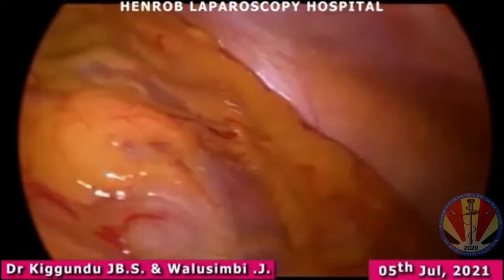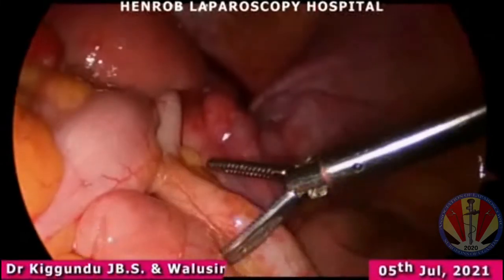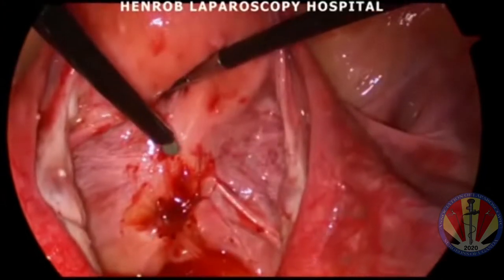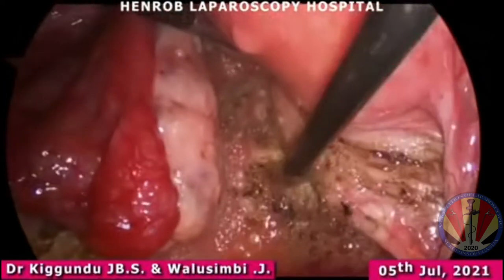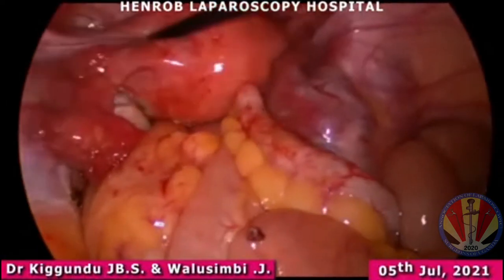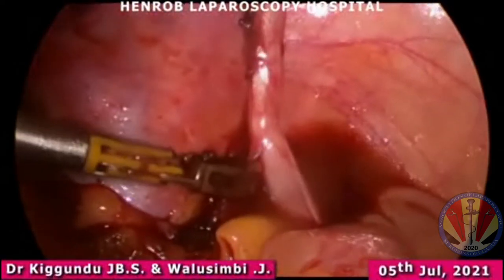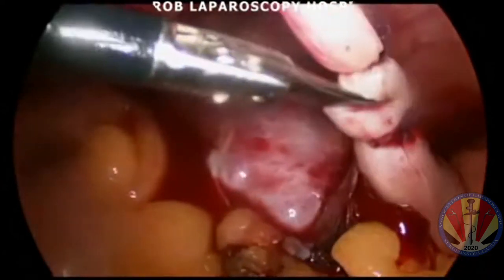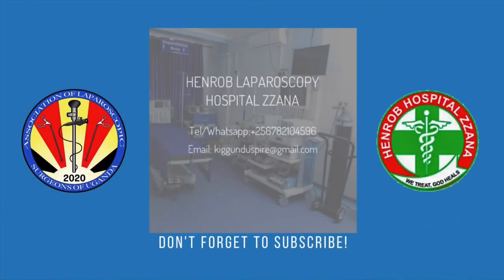Laparoscopic management of chronic pelvic pain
A case of of a young lady with chronic pelvic pain managed laparoscopically